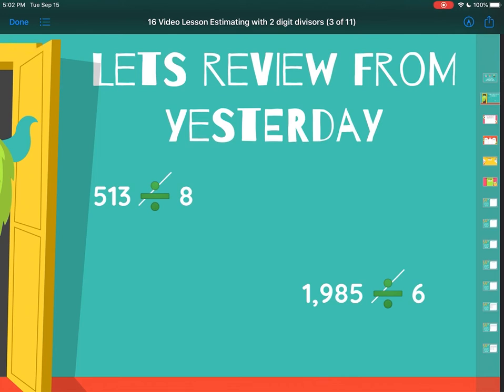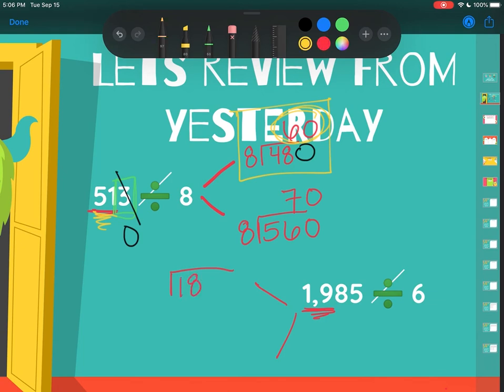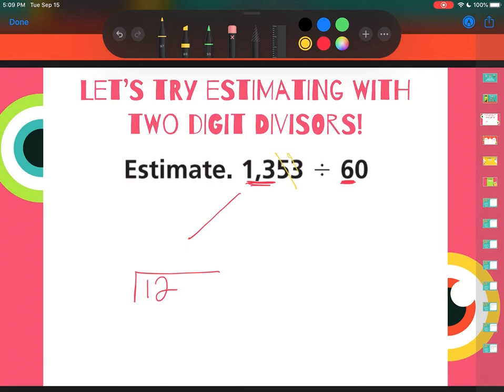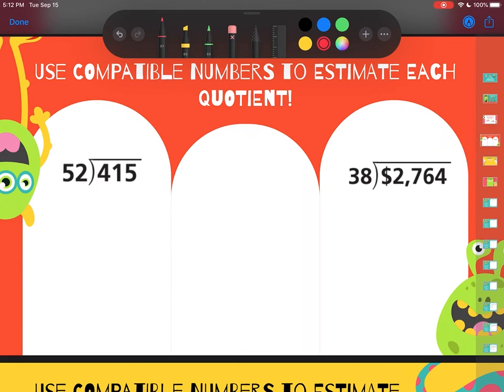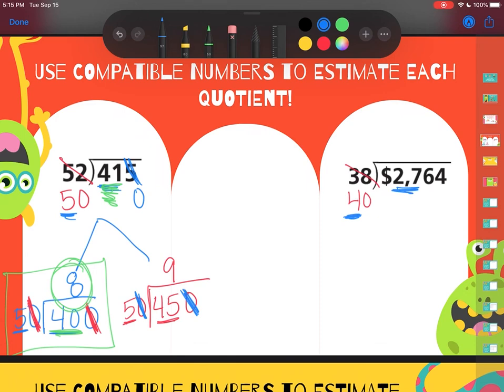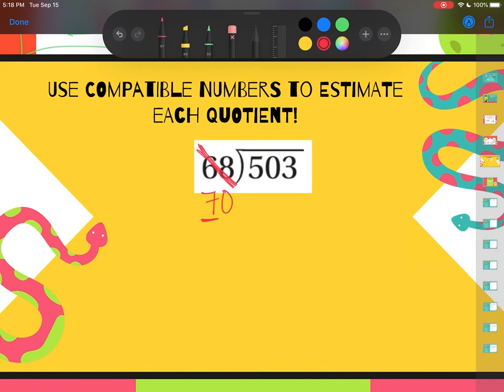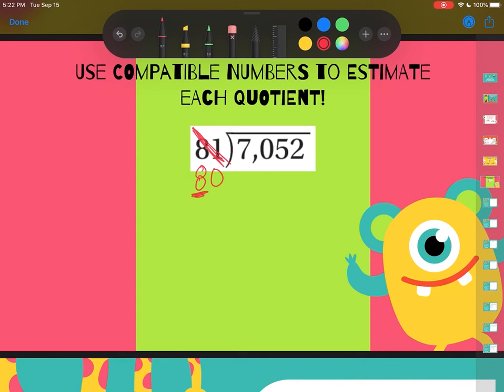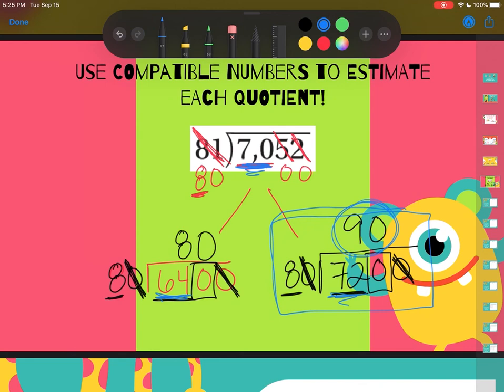9 16 Estimating 2 digit Divisors Video Lesson